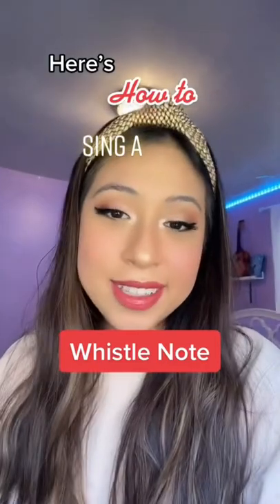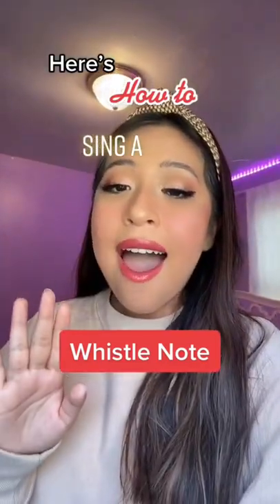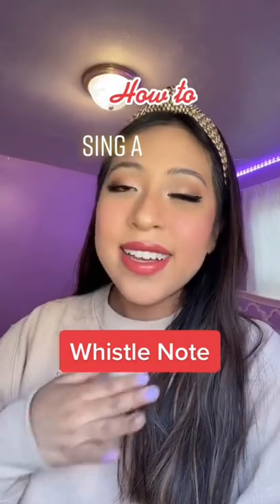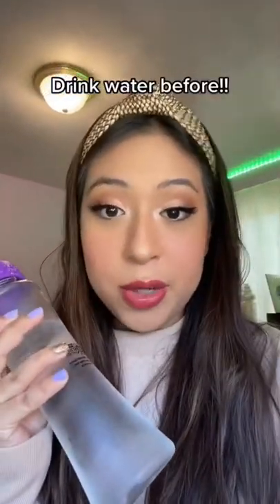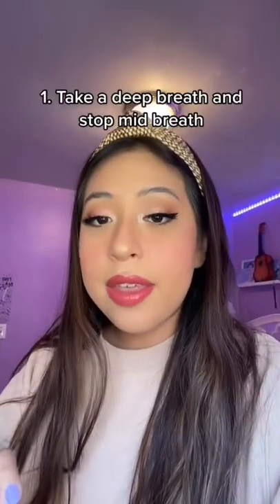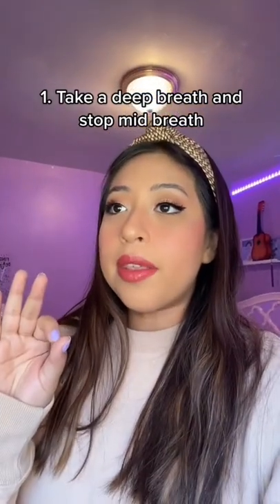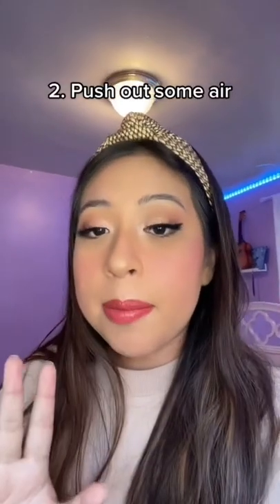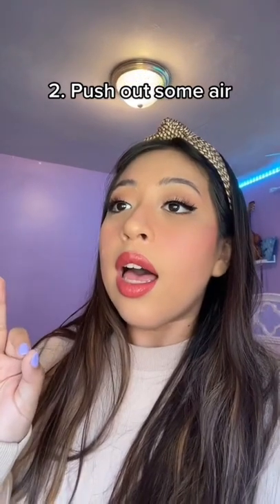How to sing a WHISTLE NOTE🎶✨